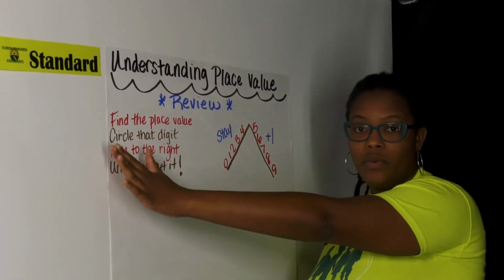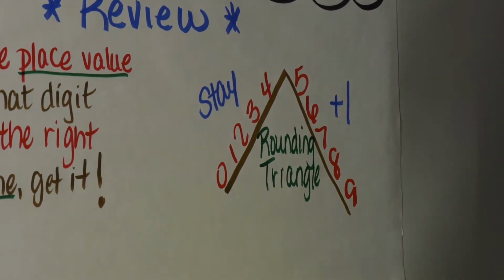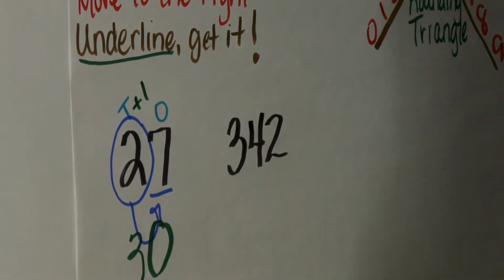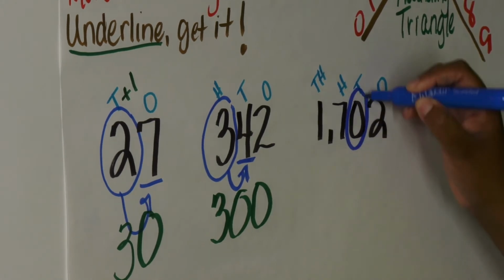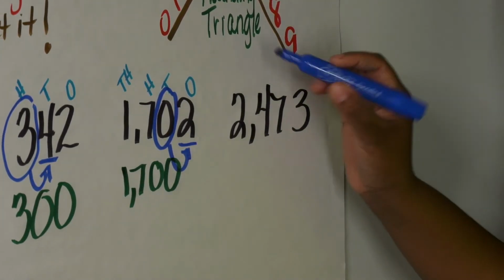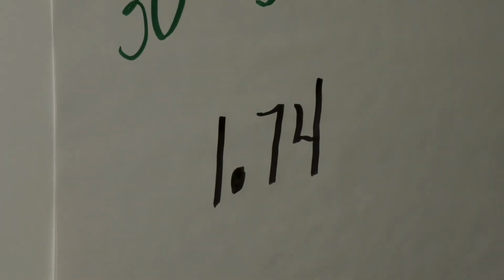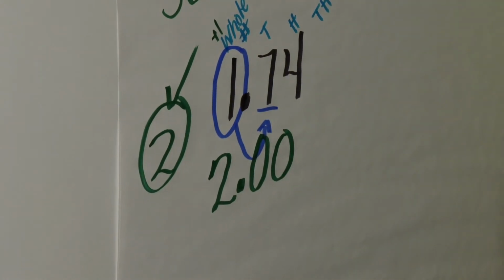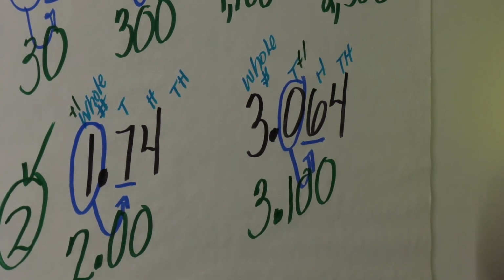MATH 3 5 INTRO